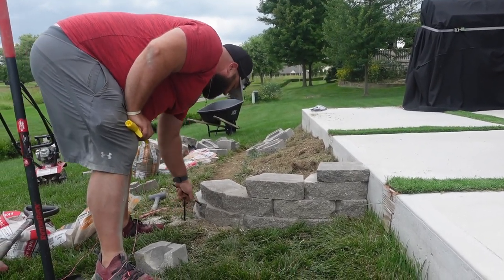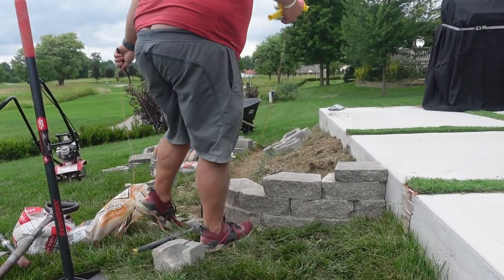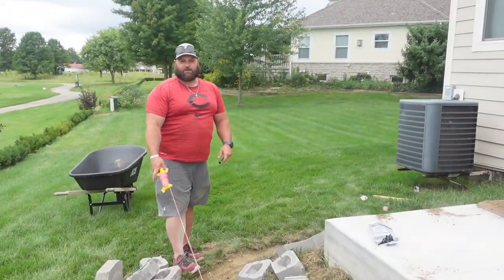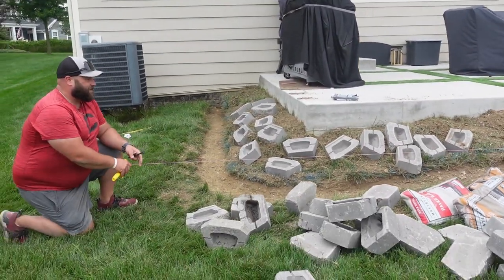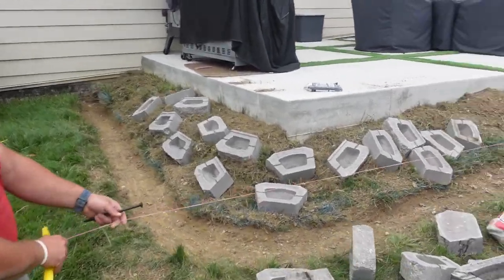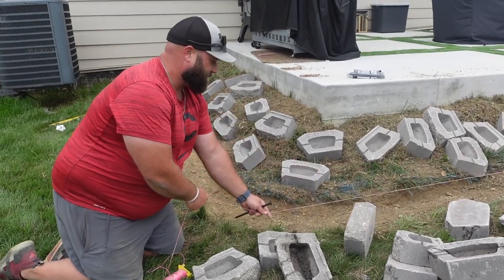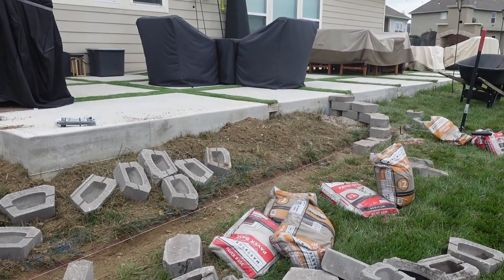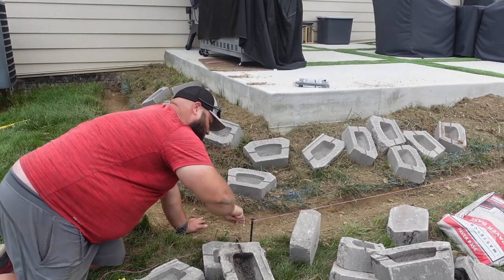How to keep retaining wall strait using string line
Your eyes will lie to you!! Make sure to use a sting line if you want your wall to be strait!!